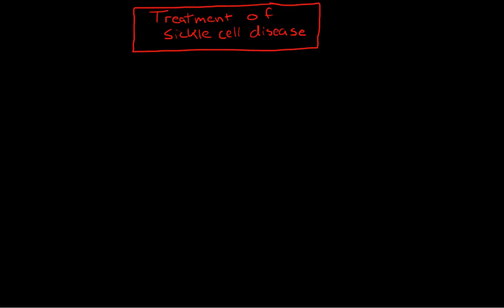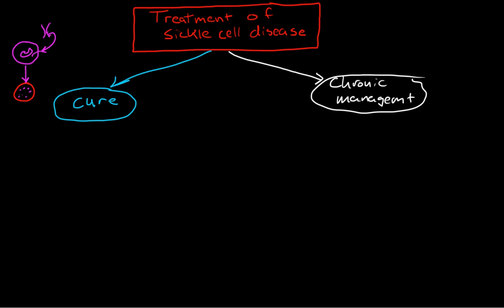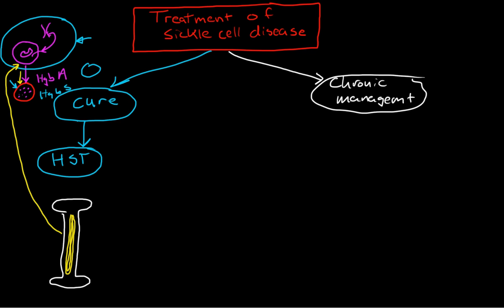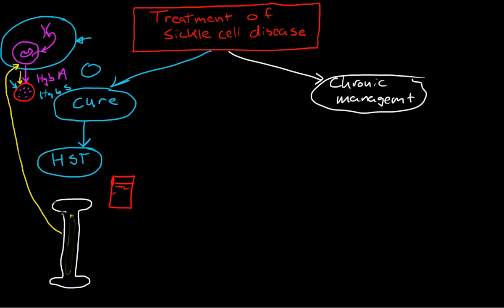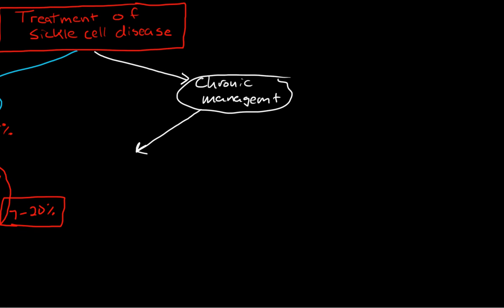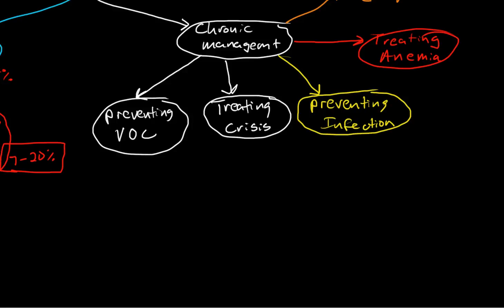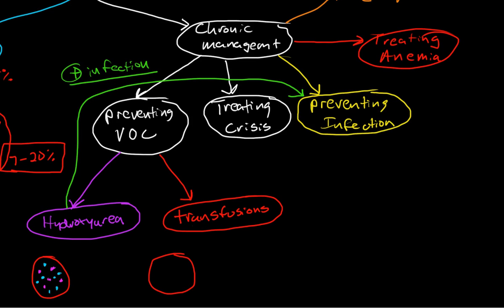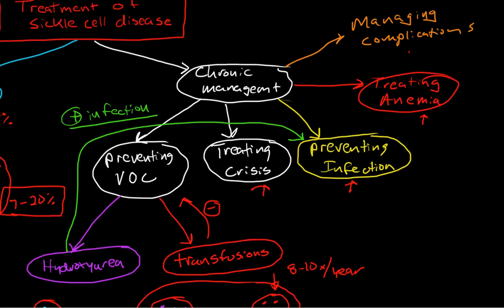Treatment & Management of Sickle Cell Disease 1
This video is part of my series on sickle cell disease, and it includes information about treatment and management of sickle cell disease. Treatments include peripheral blood stem cell transplant, which is the only potentially curative treatment. Other management strategies include hydroxyurea, chronic transfusion, infection prevention, stroke prevention, and pain management. This video is part of a series of videos on sickle cell disease, outlined below:

3. Pathophysiology of Sickle Cell Disease 2

Here is some more information about Health Ed Solutions:

Health Ed Solutions is a leading innovator of online certification and recertification in Advanced Cardiac Life Support (ACLS), Pediatric Advanced Life Support (PALS), Basic Life Support (BLS), Neonatal Resuscitation Program (NRP), as well as a number of additional certifications for health care providers and emergency medical responders.

Our online medical education offerings (such as ACLS, PALS, BLS, NRP, 12-Lead ECG / EKG, Arrhythmia Interpretation, Monitor Tech) are specifically designed for busy health care professionals (paramedics, EMTs, CRNAs, dentists, physical therapists, medical students, registered nurses, physician assistants, nurse practitioners, physicians / doctors, etc.) who are seeking a more convenient, engaging, effective and entertaining (yes entertaining) educational experience. We also offer BLS / CPR / AED / First Aid training courses for anyone who needs to know how to perform CPR such as athletic trainers, teachers, coaches, lifeguards, and social workers. The certification process should be enjoyable. Our courses follow the latest recommendations from ILCOR, the American Academy of Pediatrics, and the American Heart Association.

Our innovations are born from our elite education staff and the understanding that not all students learn the same way. For this reason, we offer our content in a variety of platforms including our written and digital study guides, a library of topic specific videos (including micro topics and more in depth lectures) and detailed white board presentations. This diverse approach helps to ensure that every learner will benefit from the Health Ed Solutions platform.